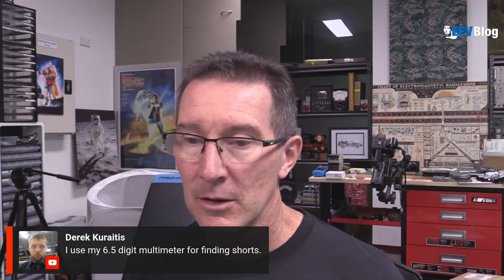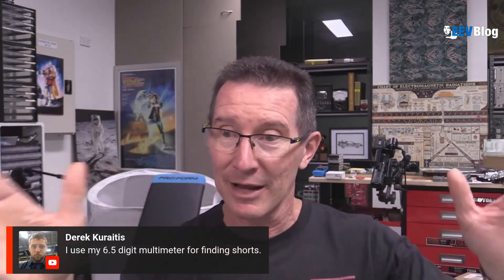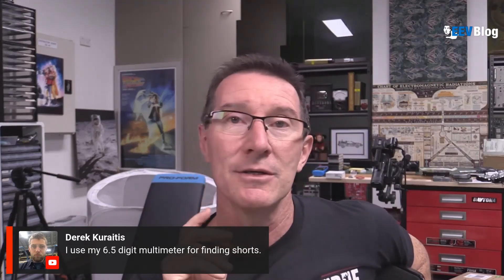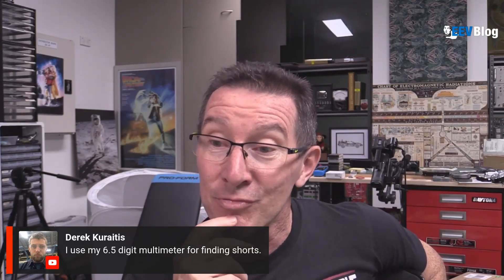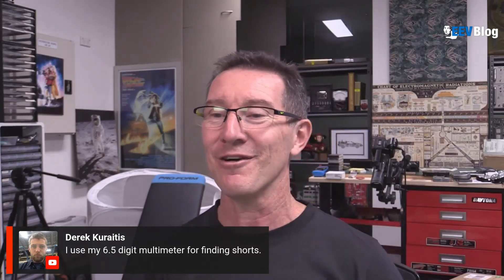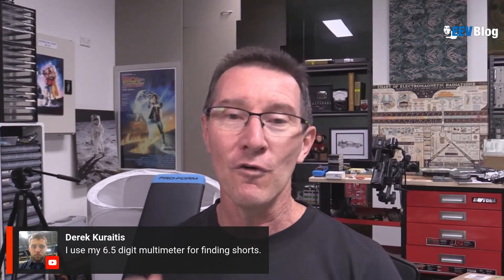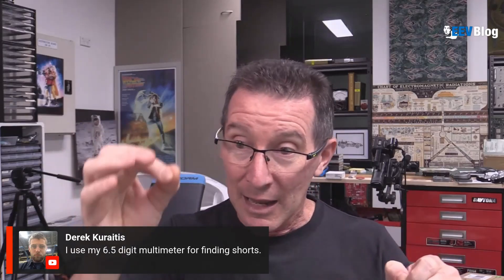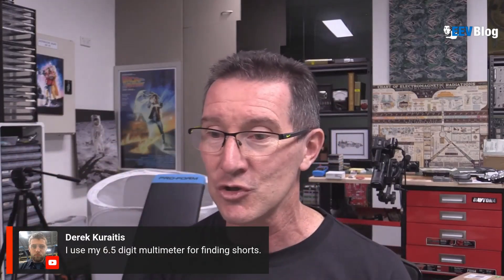PRO TIP: Using a 6.5 Digit Multimeter for finding Shorts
Extract from the April 1st Live show, using a 6.5 digit multimeter to find shorts on a PCB.